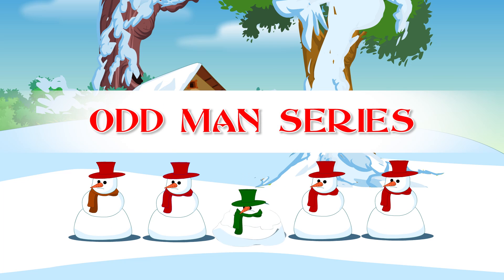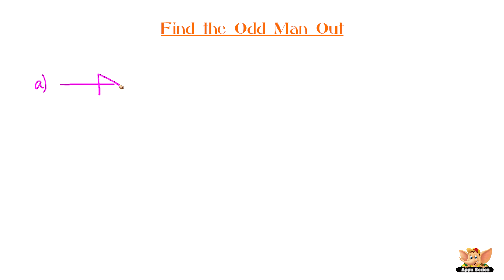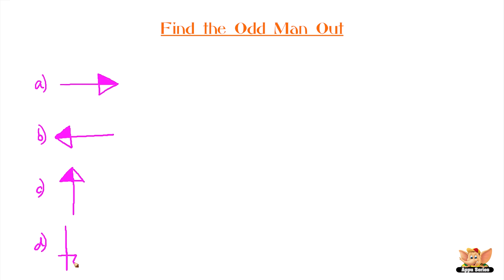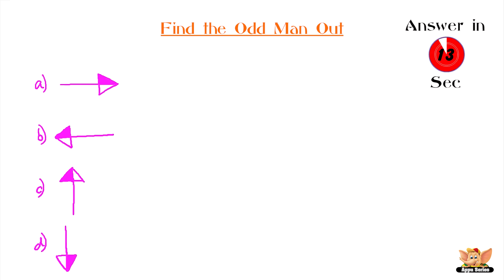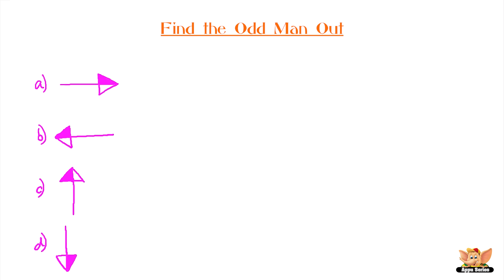Odd Man Out Series - Find the Odd Figure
The figures dropping down on the list follow a sequence. There is one, of course, breaking the pattern. Find The Odd Figure from this list.